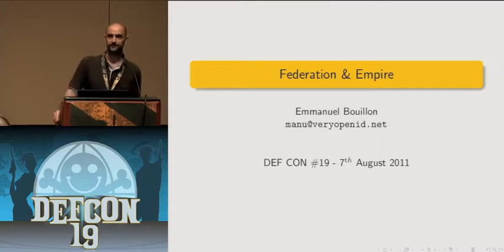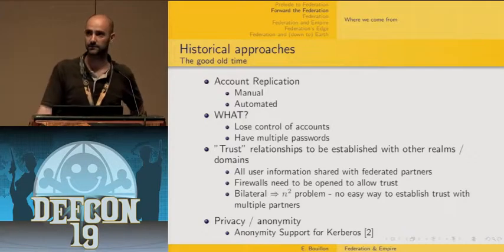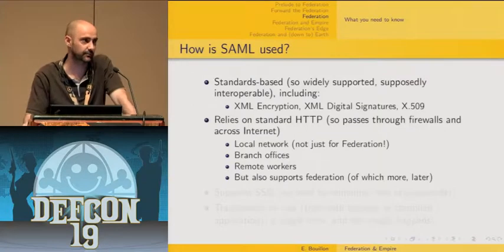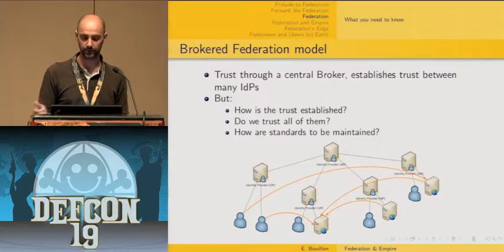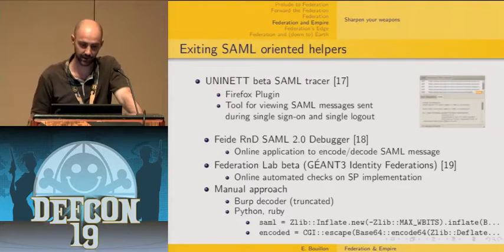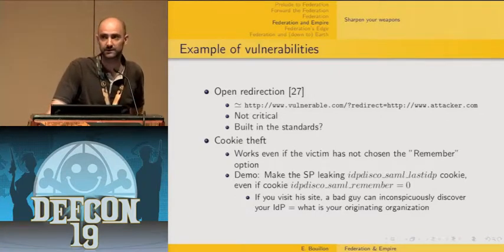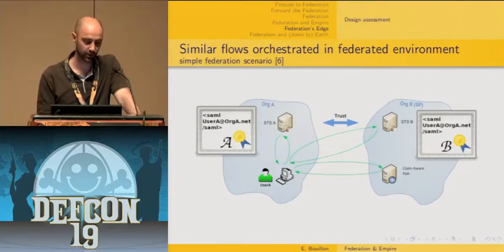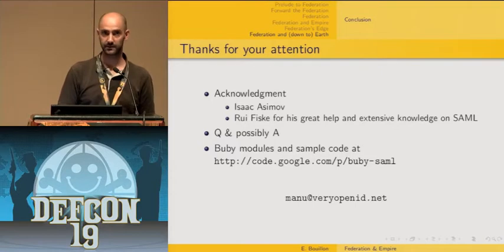DEF CON 19 - Emmanuel Bouillon - Federation and Empire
Emmanuel Bouillon - Federation and Empire

Federated Identity is getting prevalent in corporate environments. True, solving cross domain access control to Web applications or services is a nagging issue. Today, unsatisfying traditional approaches based on duplicated user accounts or dangerous trust domain relationships are being replaced by neater solutions. One of them is getting more and more popular not only in academic but in corporate environments as well: Claims-based authorization relying on SAML tokens. This cross domain federated Web SSO solution allows applications or service providers to finely control their access while leaving the burden of users management to their authoritative domains. Authoritative domains also keep full control on what they disclose about their users: Very attractive. However most existing material explains developers how to leverage this technology while keeping them oblivious to the underlying protocols or (many) standards' complexity and intricacies. By taking a radically low level approach, API free, this talk is intended to security pen-testers or architects who have to cope with SAML based access control. The just necessary presentation of the standards involved will be given. Then the two main parts will focus on how to adapt existing tool set to be fully operational against SAML access control and to key aspects that need to be considered prior joining or creating such federation. Most of the points are implementation agnostic and can be applied to Shibboleth, SimpleSAMLPHP or Active Directory Federation Service for instance. As well, the presented tools are Burp Pro Extensions leveraging the Buby framework but can be easily be translated into everyone preferred toolset.

Emmanuel Bouillon has been working in the Information Security field for more than a decade. Most of these years were spent as an InfoSec expert within the French Atomic Energy Commission where he was in charge of a technical team dedicated to information security. Among its missions were incident handling, vulnerability assessment and penetration testing. Since 2009, Emmanuel Bouillon lives in the Netherlands working for an international organization as a Senior Information Assurance Scientist. His work is mainly focused on Cyber Defense issues. Emmanuel Bouillon has been a speaker in international conferences like PacSec, BlackHat, Hack.lu, days, has written several articles in IT/Security magazines and was a teacher on network and system security in various French postgraduate schools. He holds a renewed ISO/CEI 27001:2005 Auditor certification and is credited for several responsibly disclosed vulnerabilities (CVE-2010-{0283,2229,2914,2941}, CVE-2011-{0001,...})